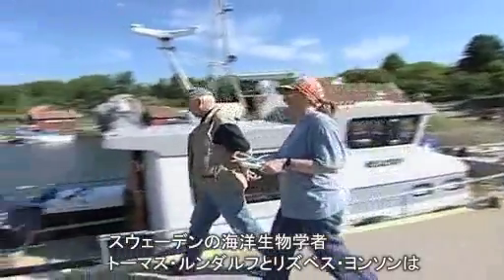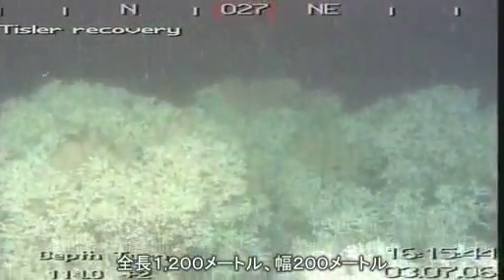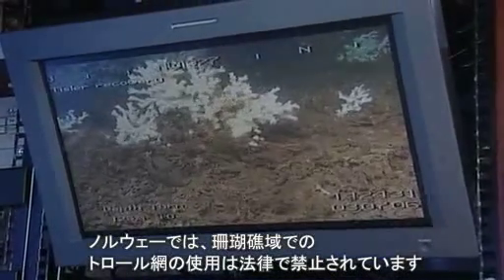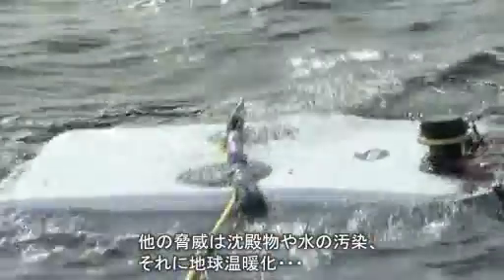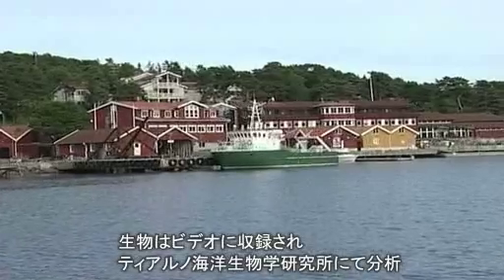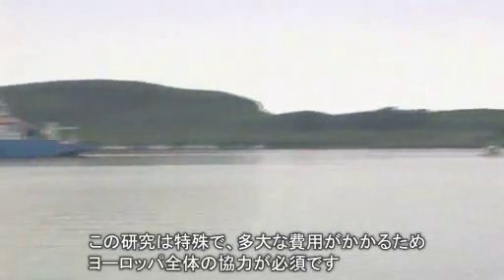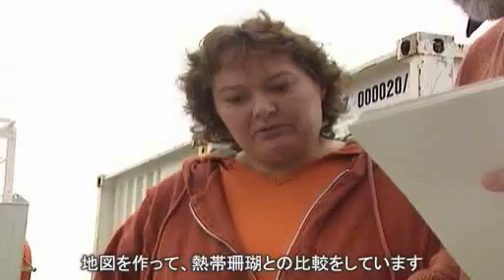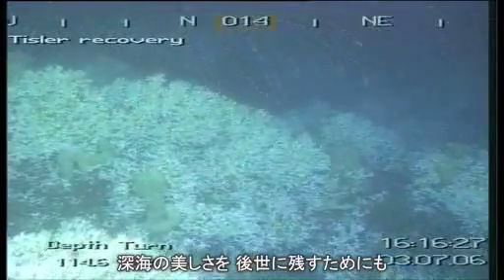ヨーロッパの深海珊瑚礁を探して